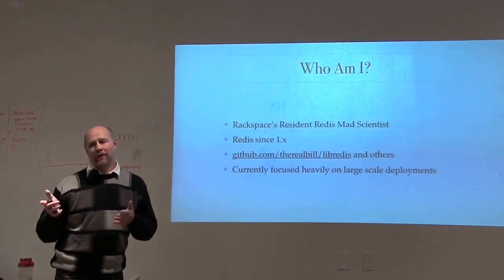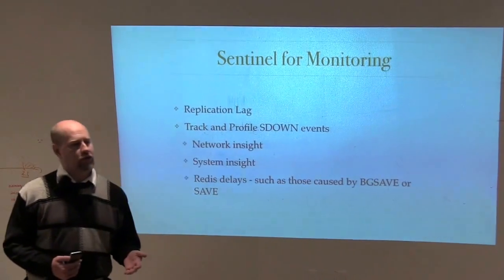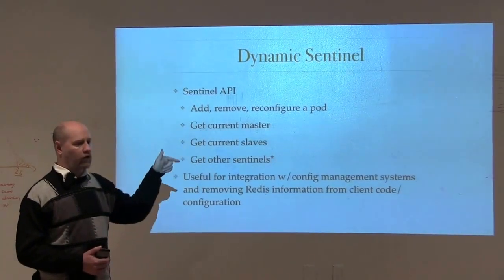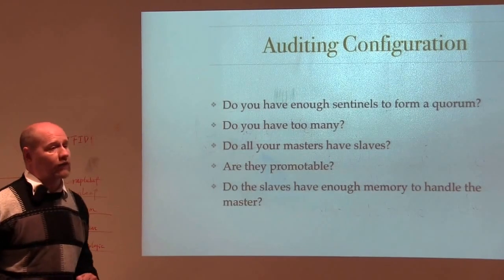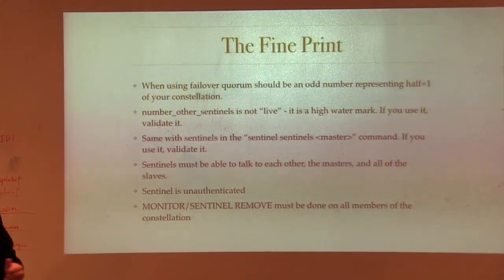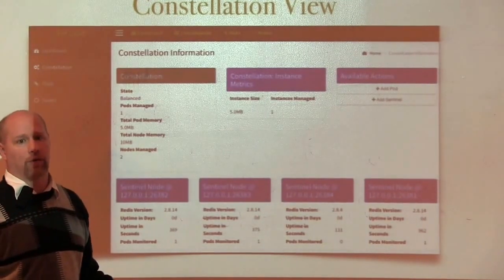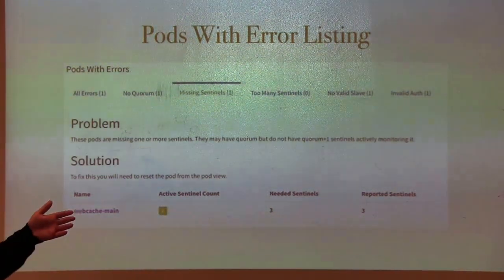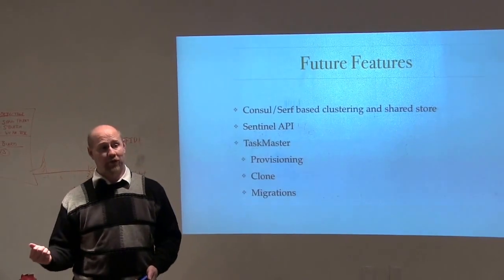Redis: Going Beyond Simple Failover by Bill Anderson